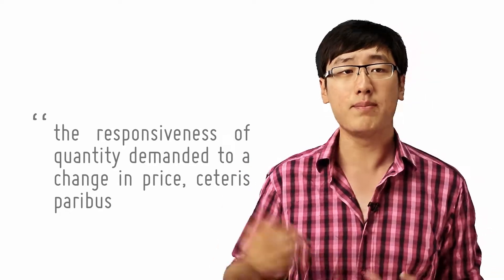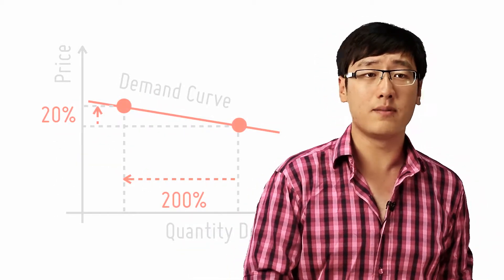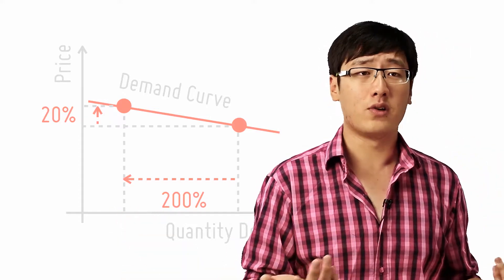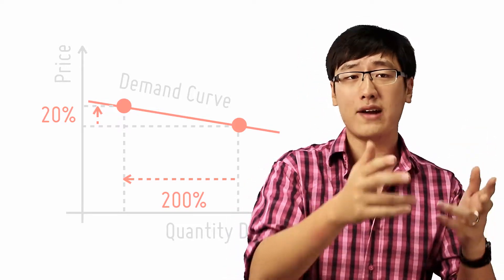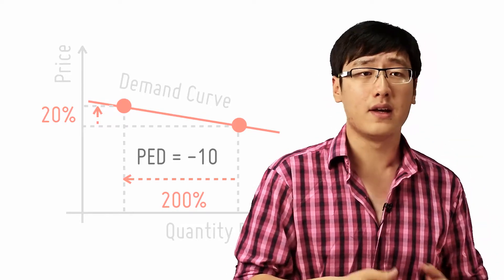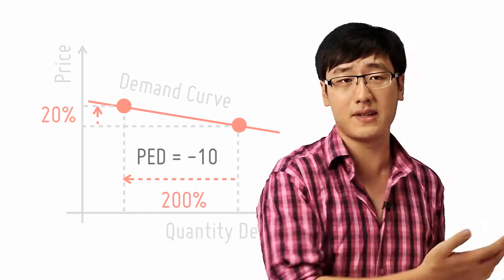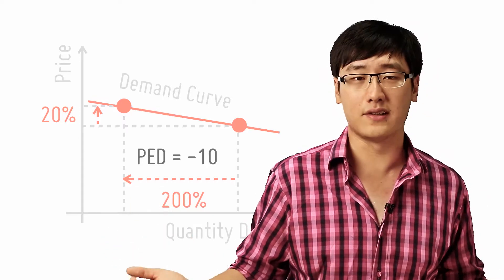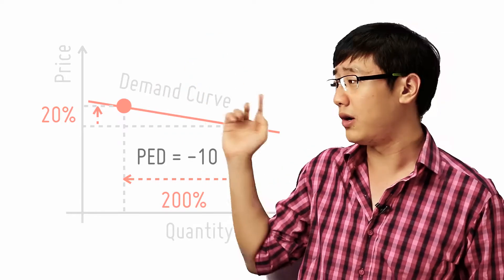Price Elasticity Of Demand (PED)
[4/18]
by openlectures

With the framework in mind, let's start on the PED. First, we define the PED.